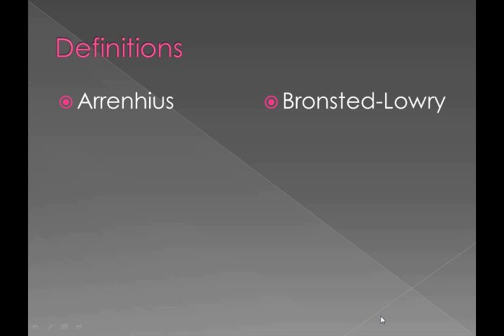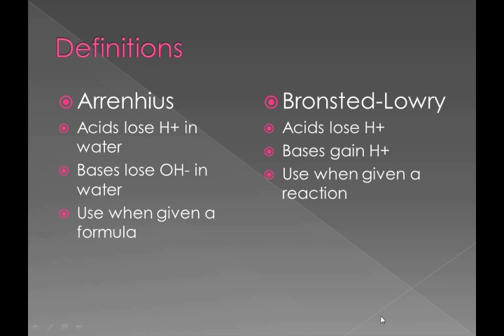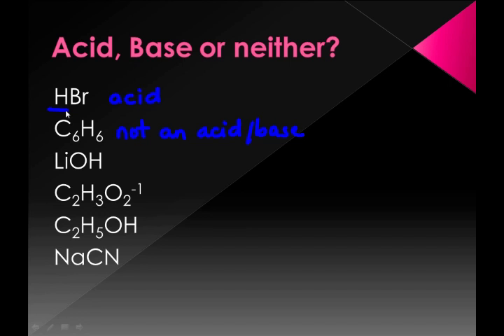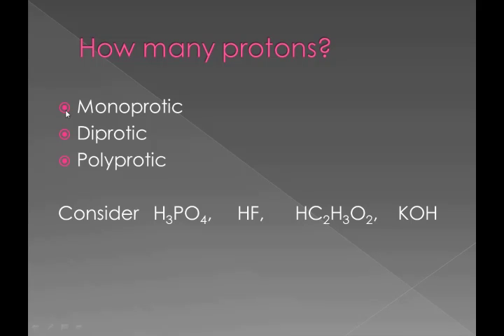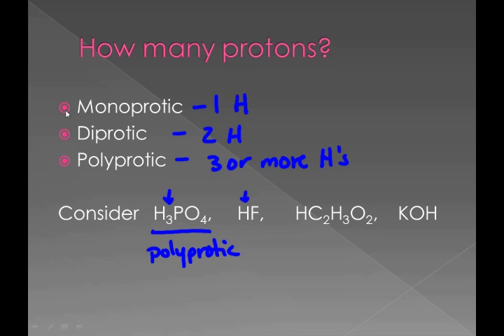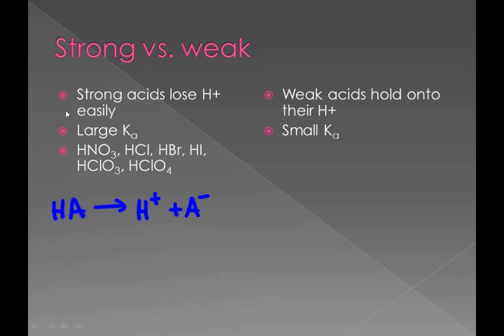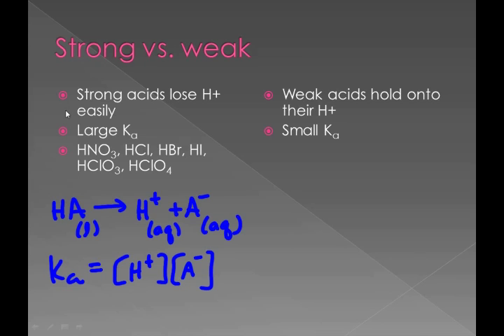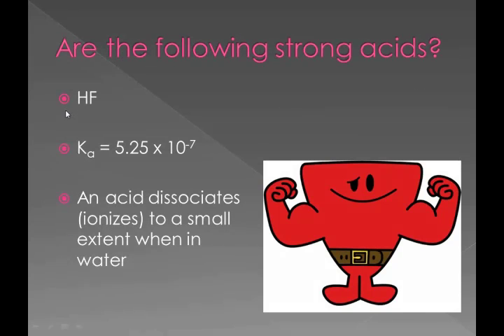Acids and Bases default